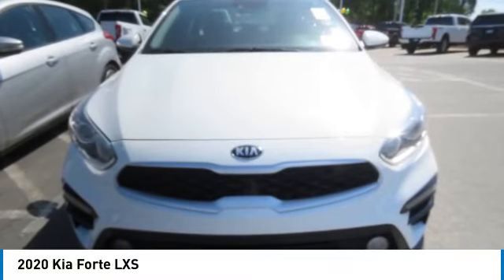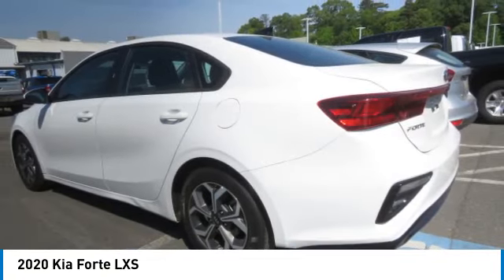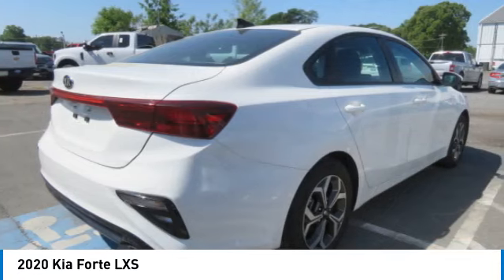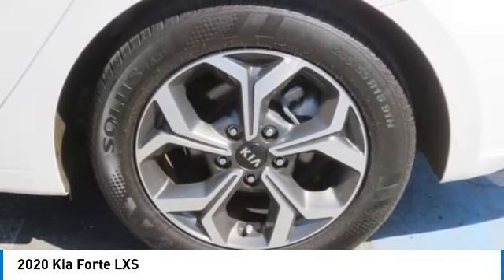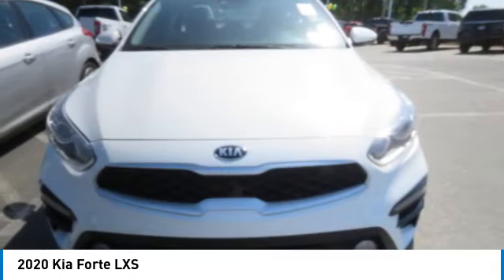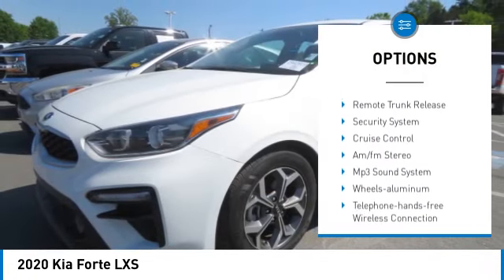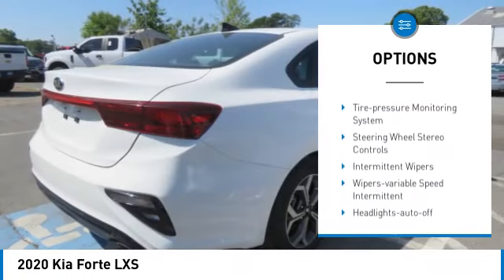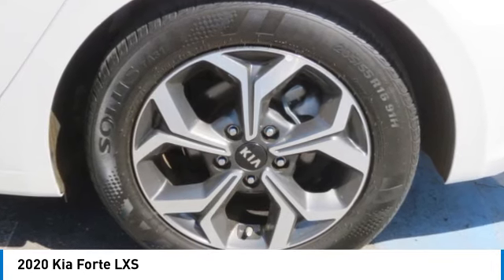2020 Kia Forte P4006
2020 Kia Forte LXS

617 N. Main St.

Don't miss this 2020 Kia Forte. It's equipped with great features. You'll want to take this 4dr car home. Make a great choice today.